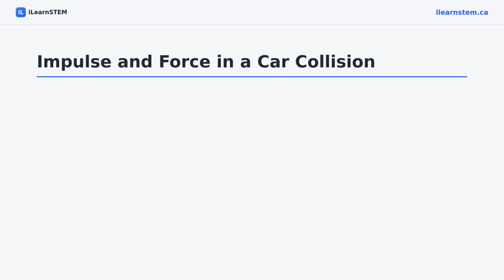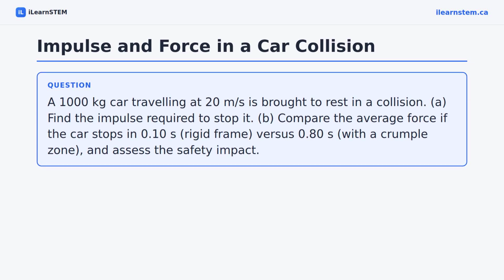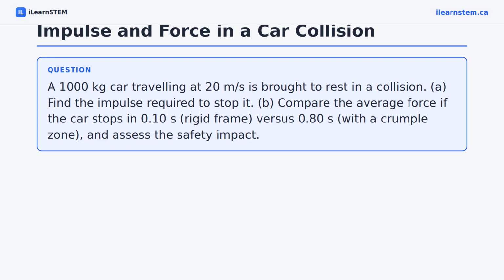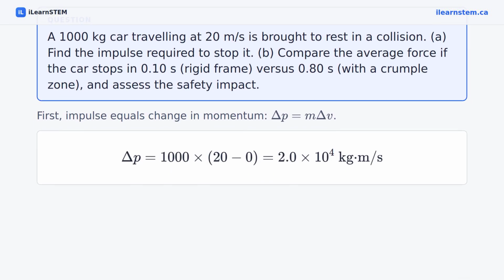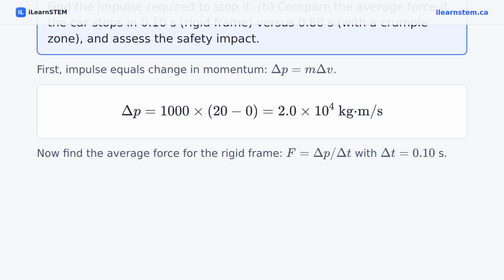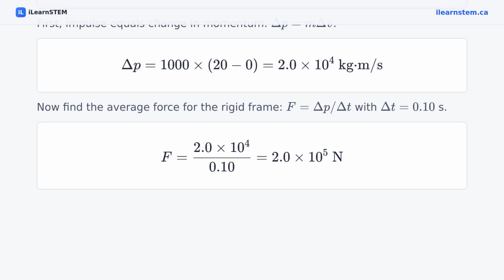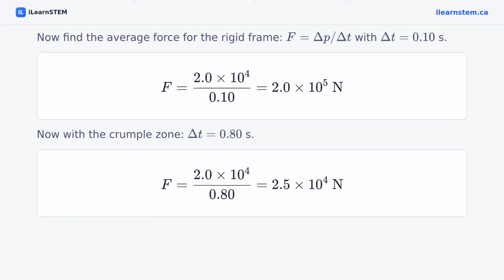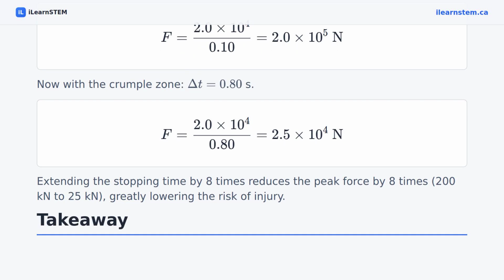SPH4U-C1.2 · Impulse and Force in a Car Collision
Why crumple zones save lives 🚗💥 Impulse, average force and collision time.

A 1000 kg car travelling at 20 m/s is brought to rest in a collision.

What you'll practise:
• Find the impulse required to stop it.
• Compare the average force if the car stops in 0.10 s (rigid frame) versus 0.80 s (with a crumple zone), and assess the safety impact.